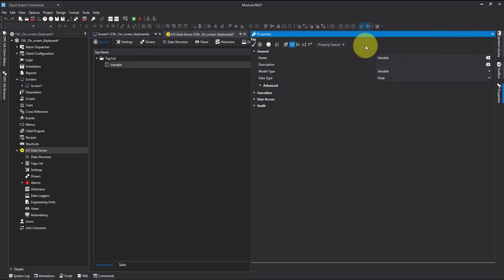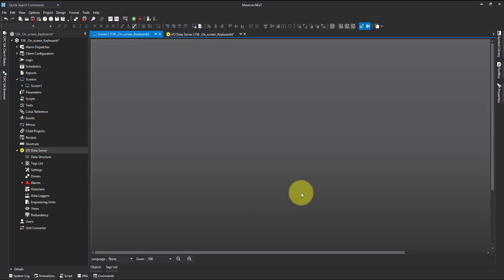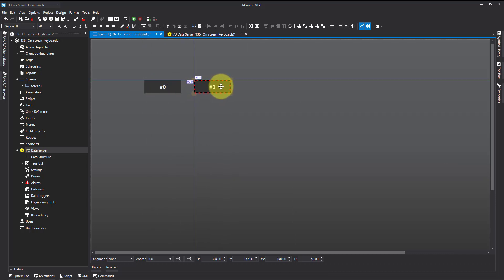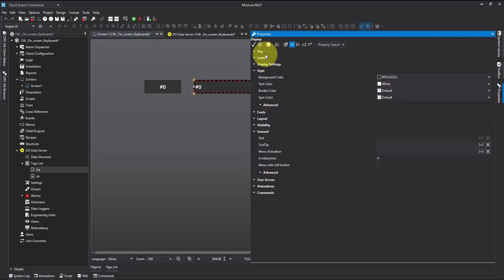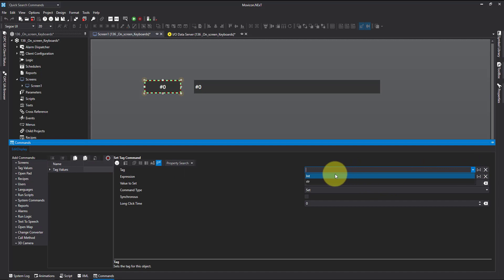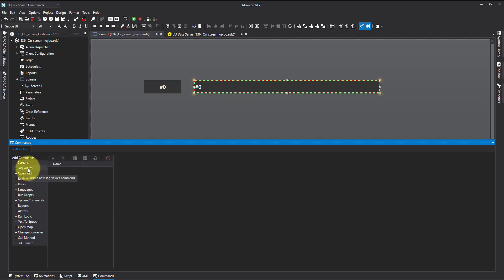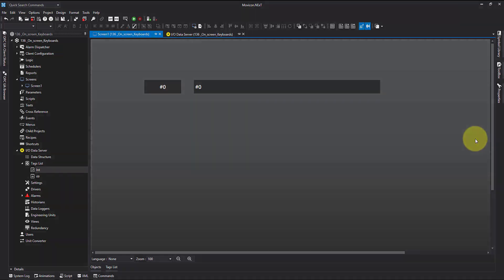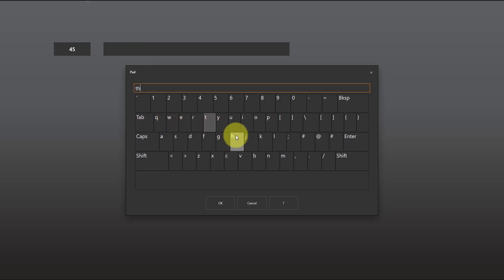Movicon Next 4 on screen keyboards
In this video, I show you how to use onscreen keyboards in Movicon Next, this is a brilliant feature when using touchscreens.